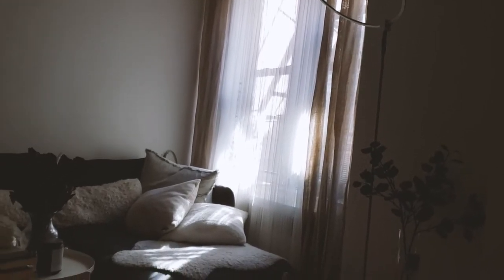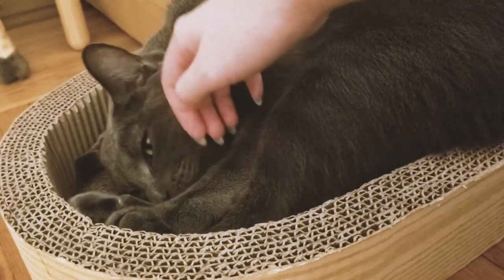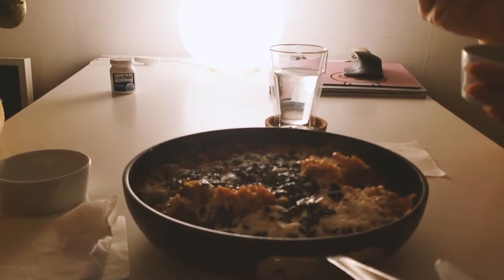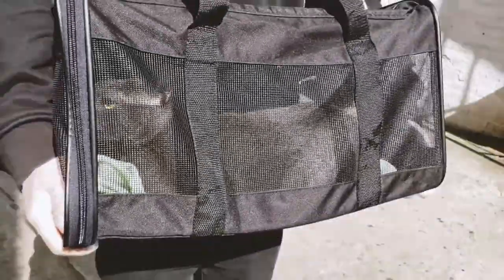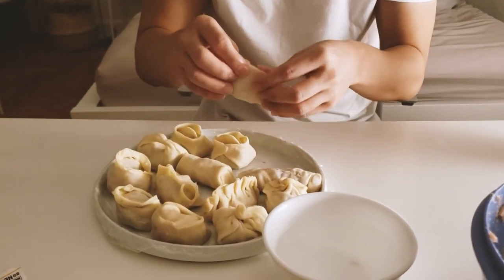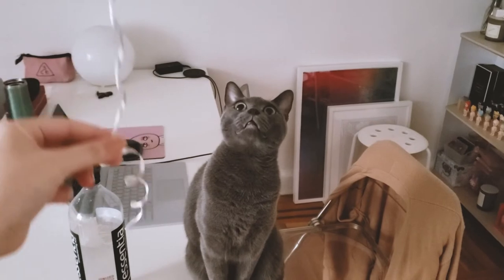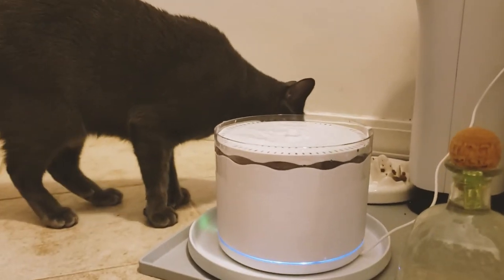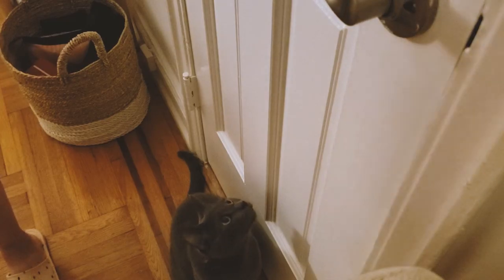SWITCHING TO AESTHETIC VLOGGING | LLWH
｡･:*:･ﾟ’☆PREVIEW★’ﾟ･:*:･｡
Hi you guys! it's been quite some time since I have updated on my life. Honestly, I haven't been very creatively driven and I felt like my videos weren't going anywhere, so I decided to take a break. I tried something new this time, and I really like it, let me know what you guys think! I want to try to be more consistent, so hopefully, this new layout will encourage that! I hope you are all doing well! Stay safe

(there are two underscores)
^･ｪ･^ Instagram: __.henri.__